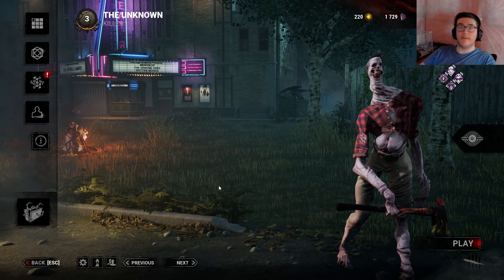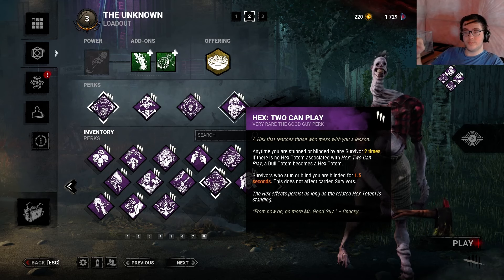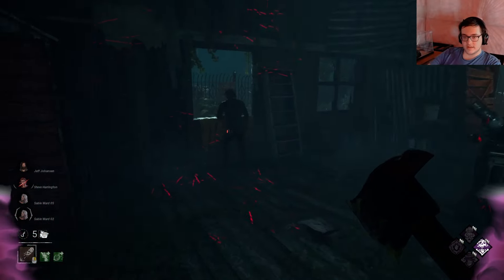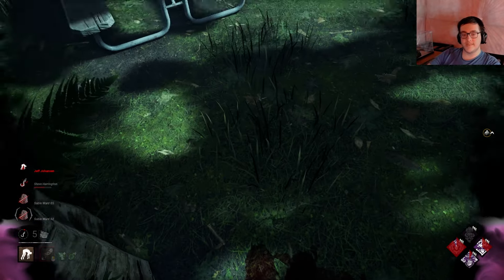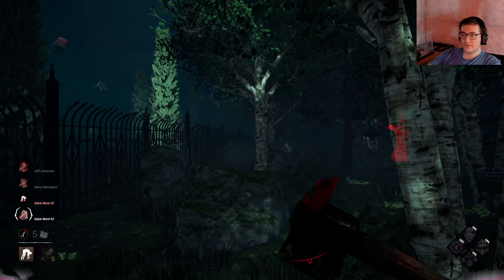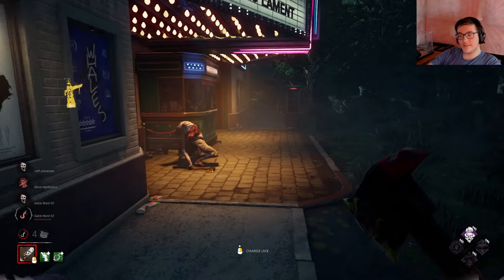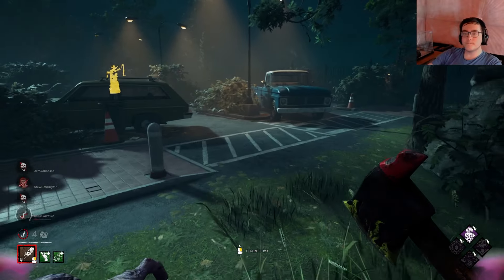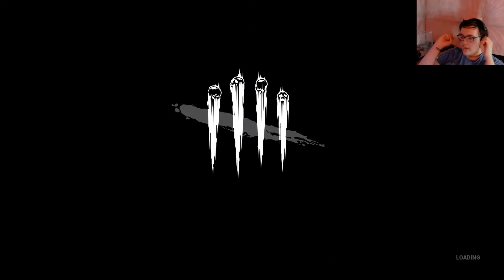Confusing survivors with a super fun build on The Unknown!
Hey guys! Got a video about the new killer the Unkown today! a fun build that's all about confusing survivors!